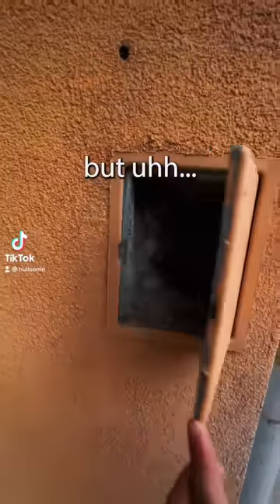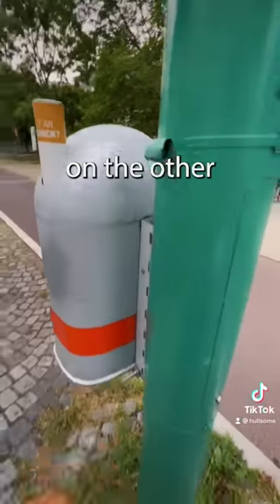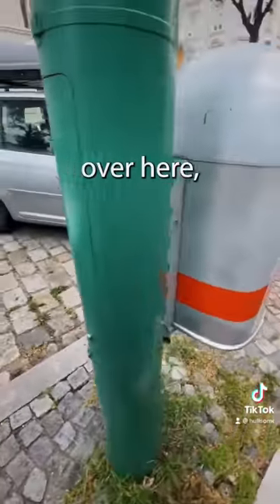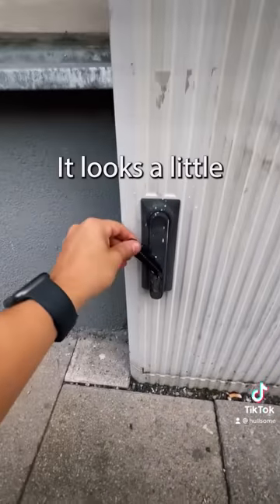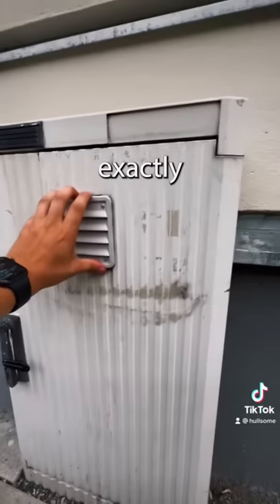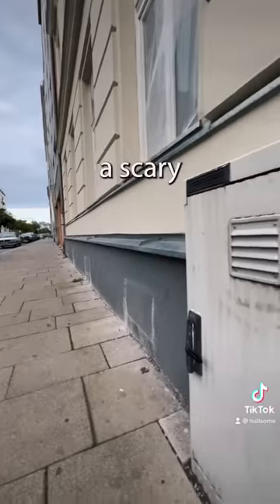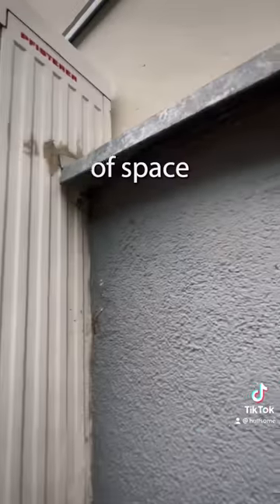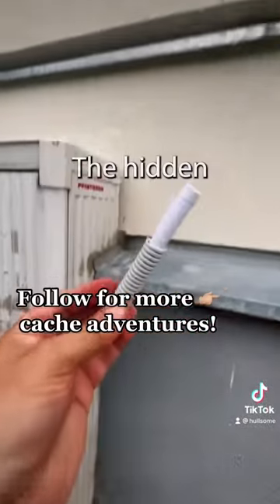Do you like the new captions on this video? Let me know in the comments! 🗣🎙